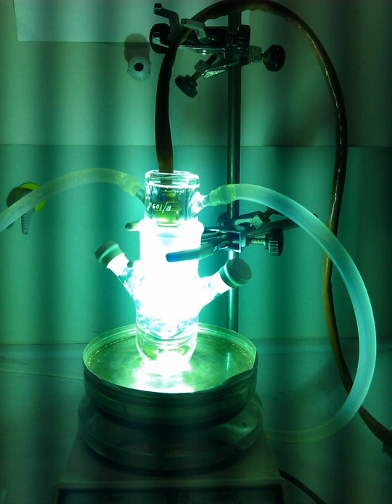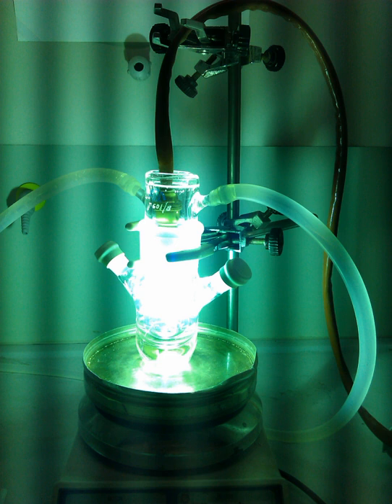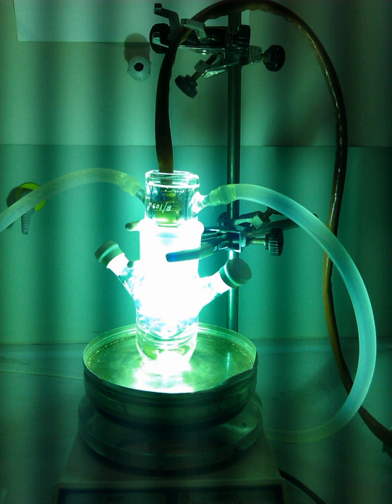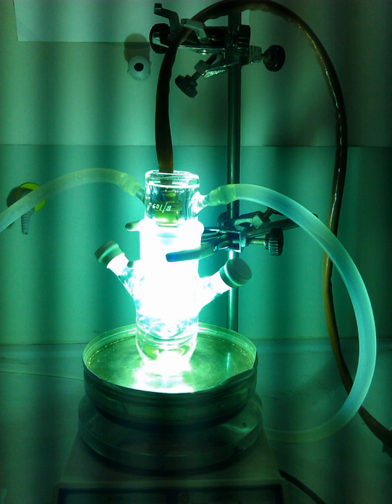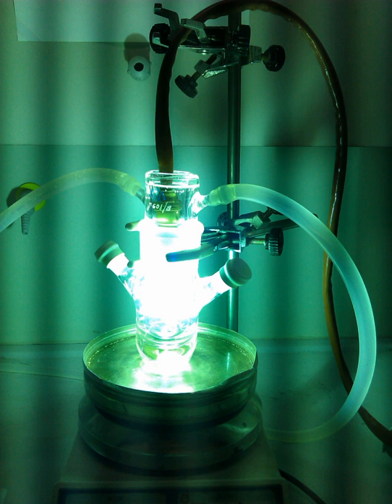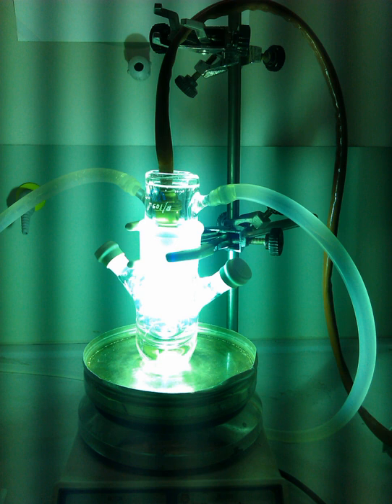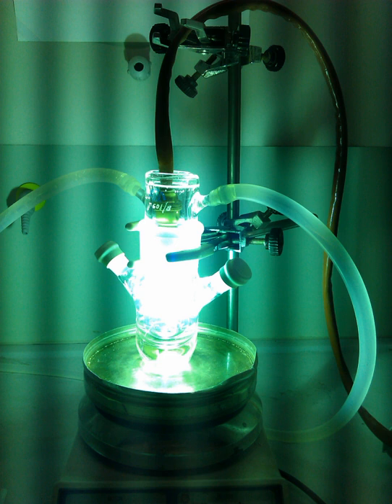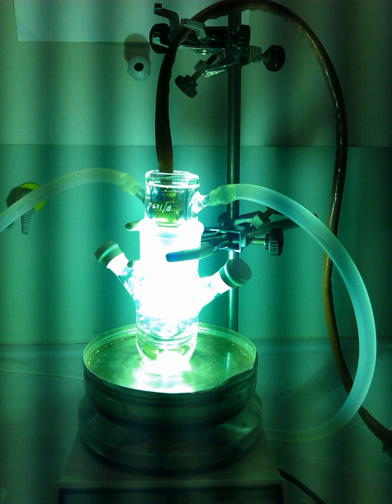Photochemical cycle | Wikipedia audio article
00:01:01 1 Concept
00:01:10 1.1 Grotthuss–Draper law and Stark-Einstein law
00:02:04 1.2 Fluorescence and phosphorescence
00:04:46 1.3 Experimental set-up
00:06:50 1.4 Photochemistry in combination with flow chemistry
00:07:28 1.5 Principles
00:09:41 2 Photochemical reactions
00:09:51 2.1 Examples of photochemical reactions
00:11:35 2.2 Organic photochemistry
00:14:07 2.3 Inorganic and organometallic photochemistry
00:15:29 2.4 Historical
00:16:23 3 See also

- Socrates

SUMMARY
Photochemistry is the branch of chemistry concerned with the chemical effects of light. Generally, this term is used to describe a chemical reaction caused by absorption of ultraviolet (wavelength from 100 to 400 nm), visible light (400–750 nm) or infrared radiation (750–2500 nm).In nature, photochemistry is of immense importance as it is the basis of photosynthesis, vision, and the formation of vitamin D with sunlight.  Photochemical reactions proceed differently than temperature-driven reactions. Photochemical paths access high energy intermediates that cannot be generated thermally, thereby overcoming large activation barriers in a short period of time, and allowing reactions otherwise inaccessible by thermal processes.  Photochemistry is also destructive, as illustrated by the photodegradation of plastics.